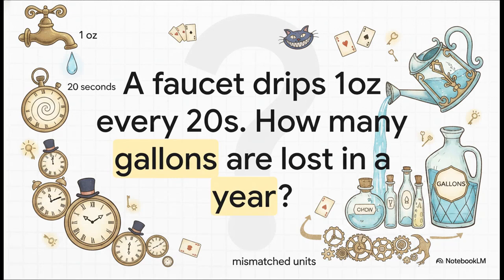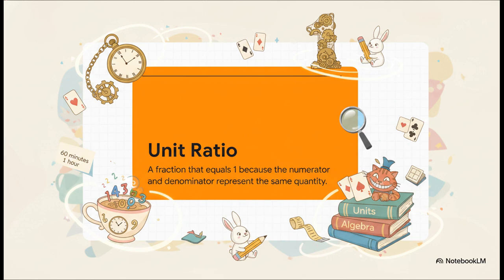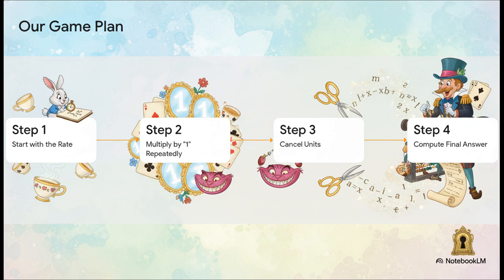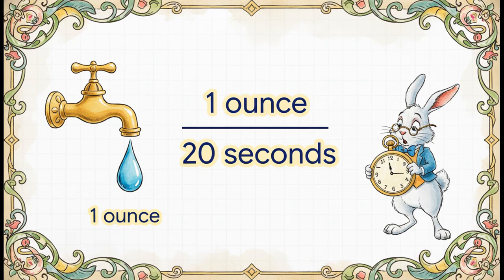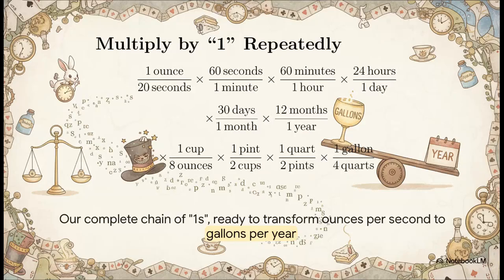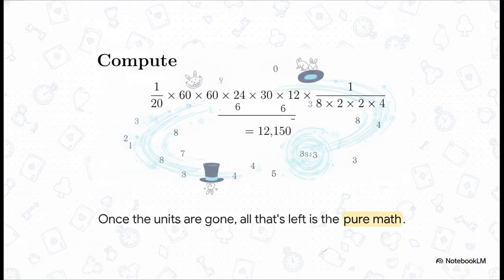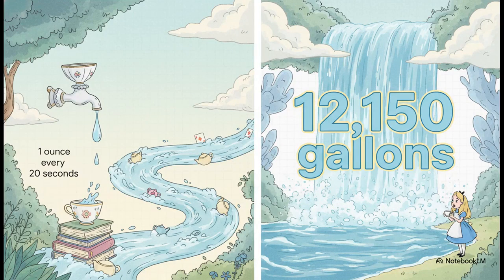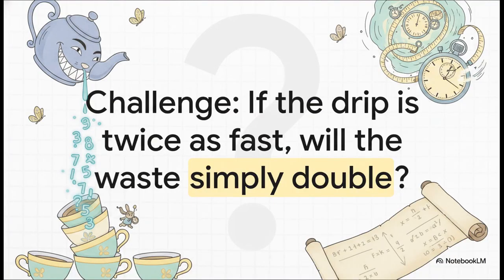Leaky Faucet Math: Unit Conversion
A leaky faucet that drips one ounce of water every 20 seconds wastes 12,150 gallons of water in a year, a total that can be calculated by repeatedly multiplying by unit conversion factors in a process known as dimensional analysis.